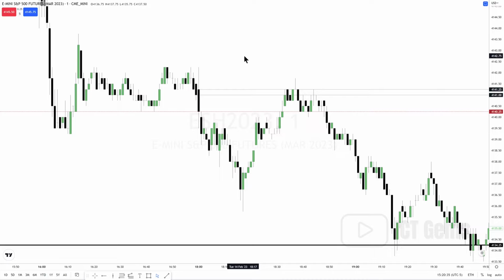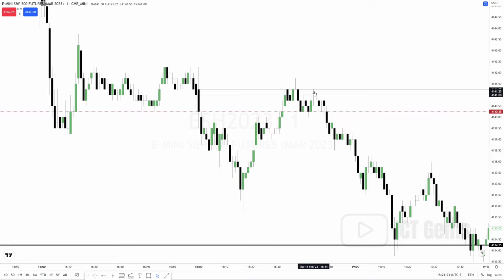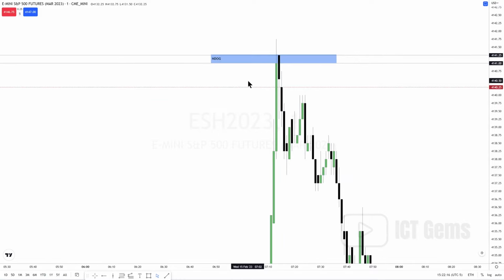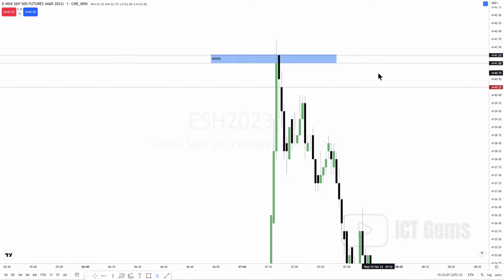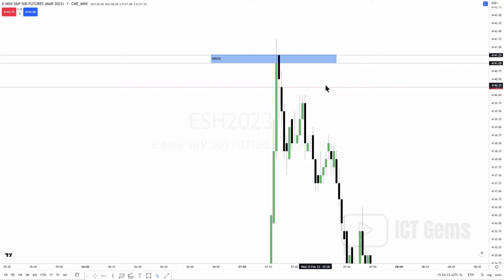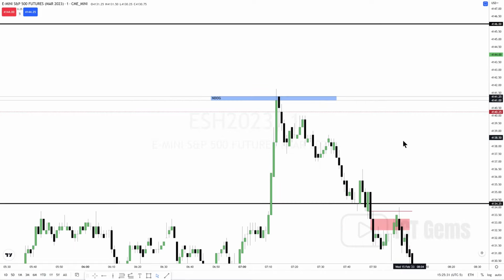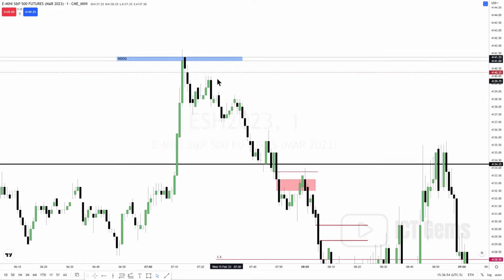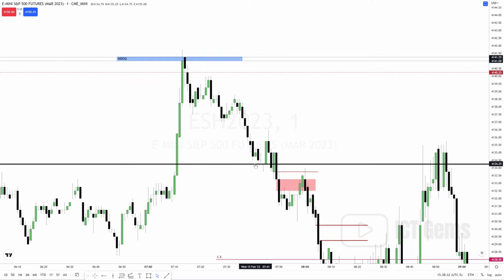ICT Gems - When to Trade Pre-market Price Action?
Source: February 15, 2023 ES Session Review
3:05